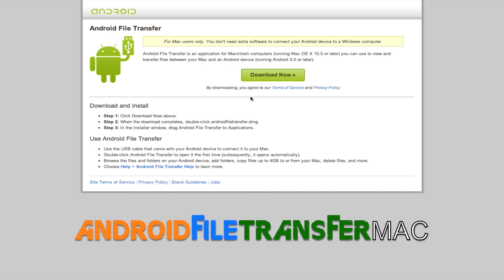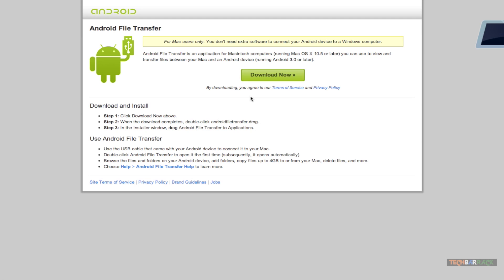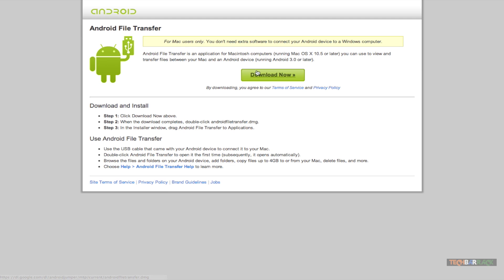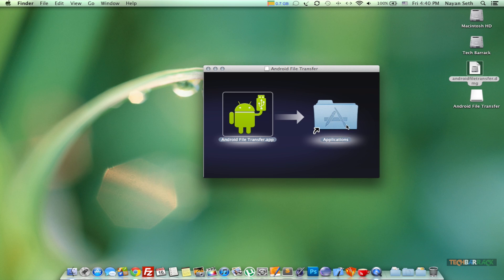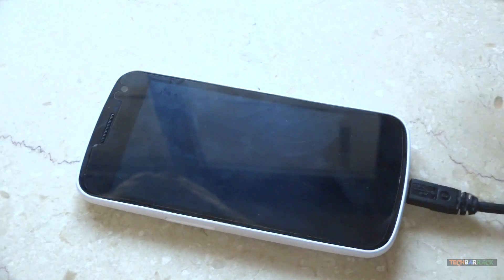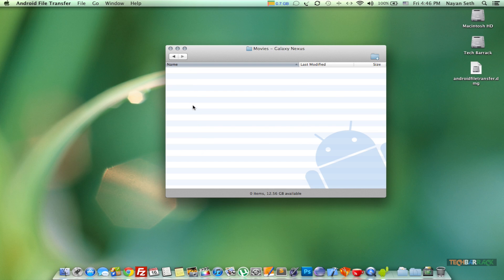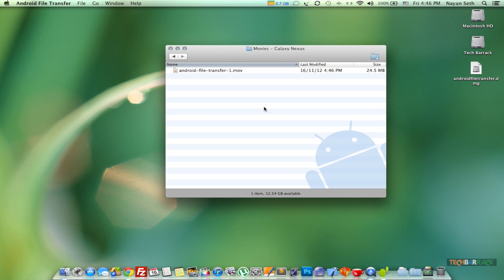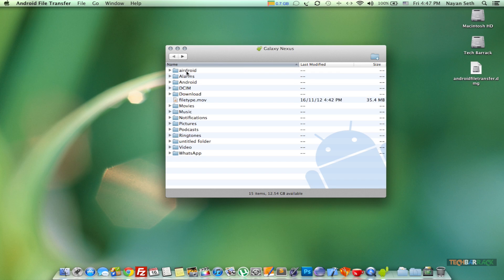Android Tutorials [17] - USB File Transfer On Mac For Android 4.0 And Above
With Android 4.0, Google has ditched the old USB file transfer but rather brought MTP file transfer. MTP file transfer can be easily done on a Windows machine by just connecting the Android device but on Mac it requires a software named Android File Transfer which is available